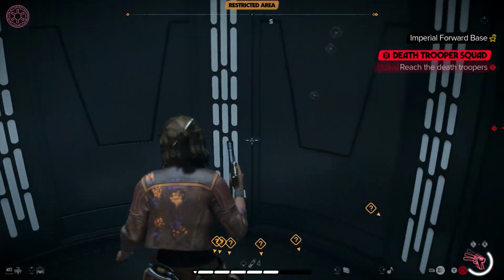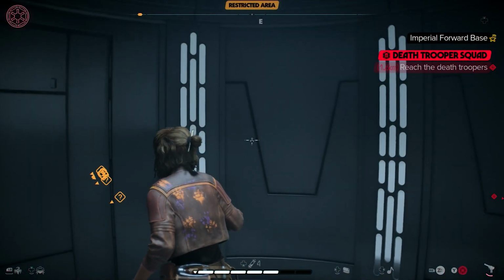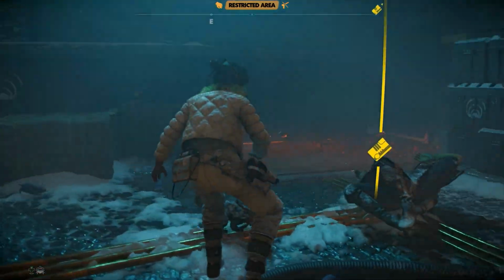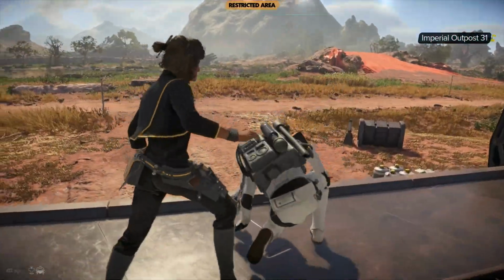Star Wars Outlaws: Best Syndicate Reward Armor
Today we are taking a look at the best reward armor in star wars outlaws